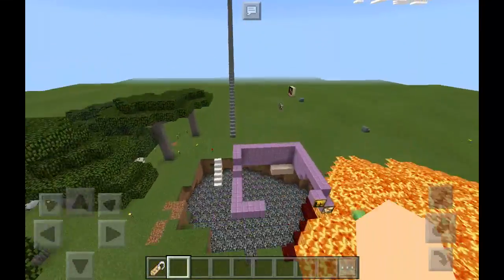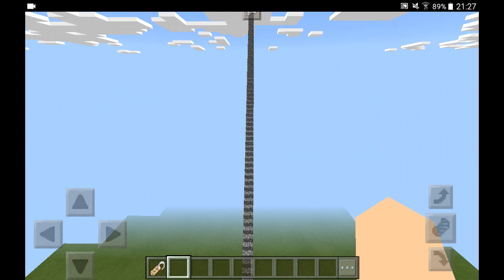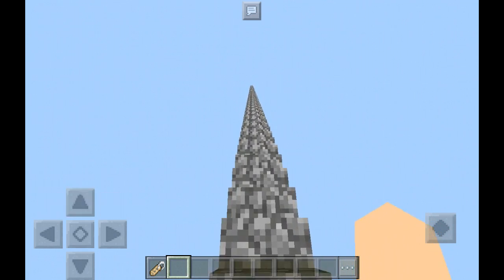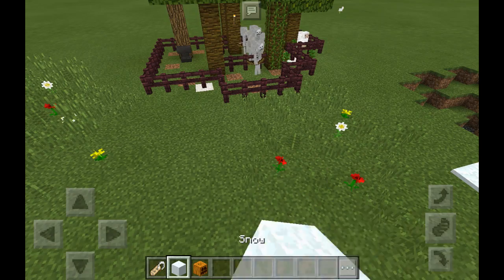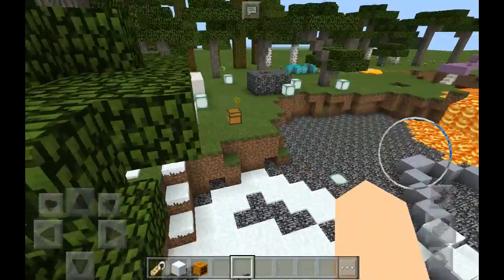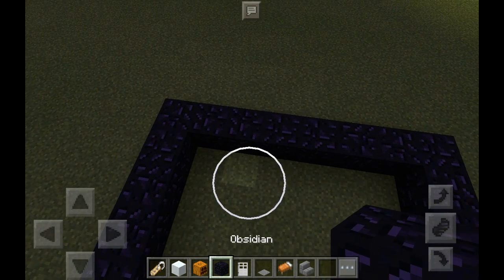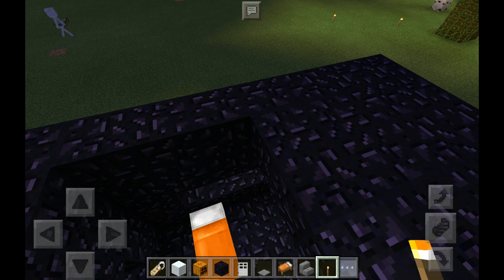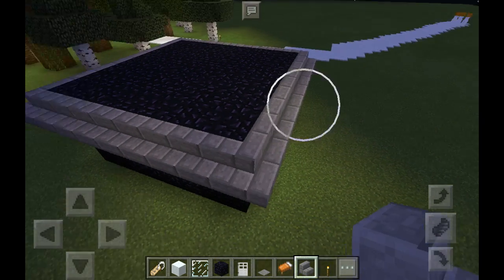Minecraft PE creative fun